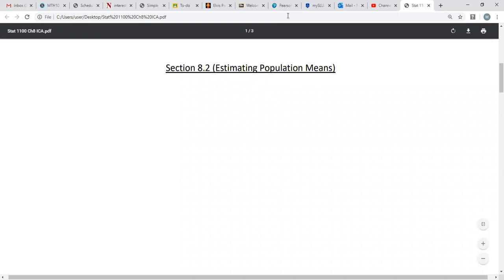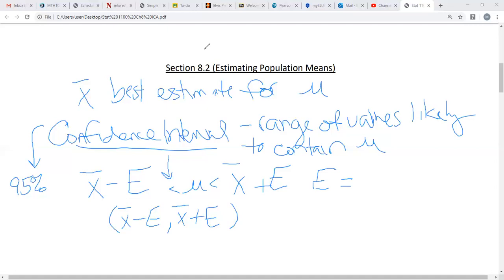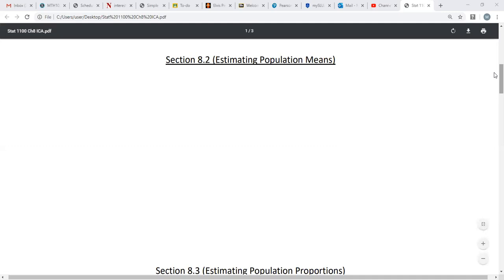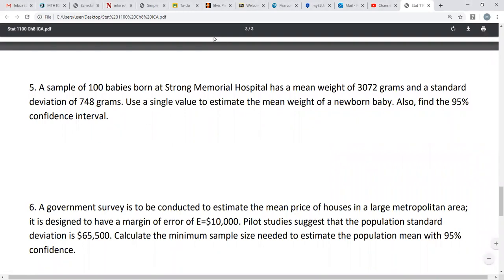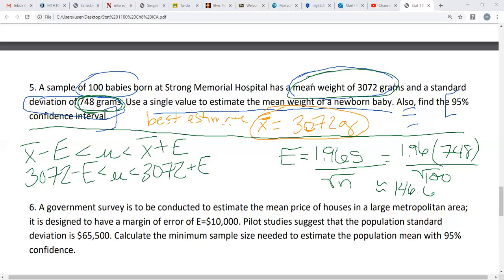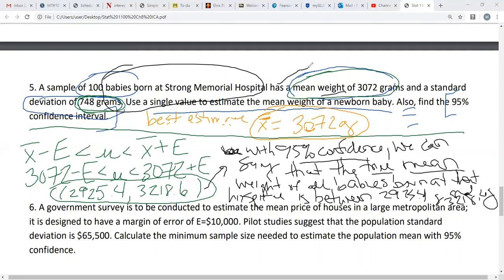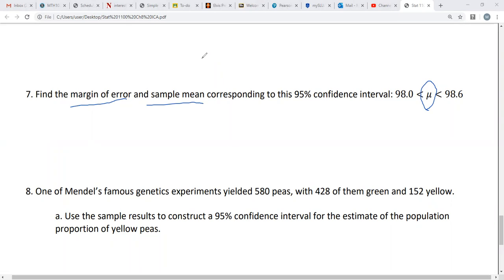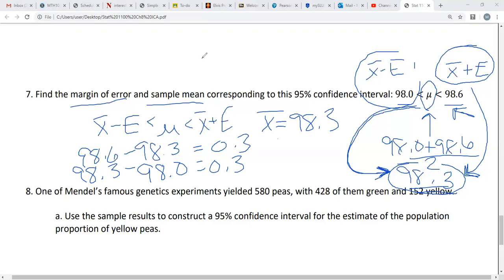SLU Stat 1100 - Section 8 2